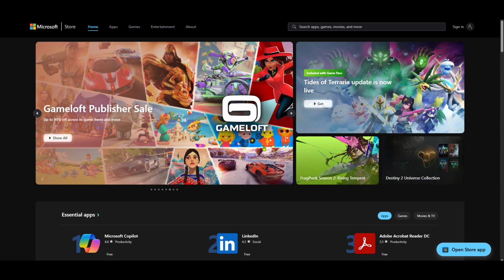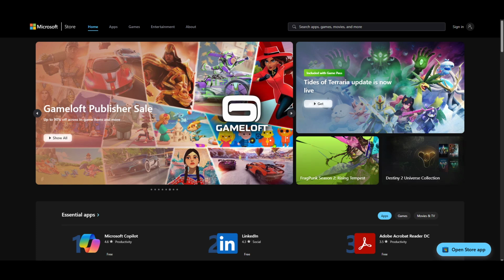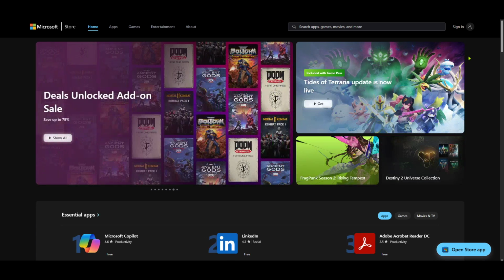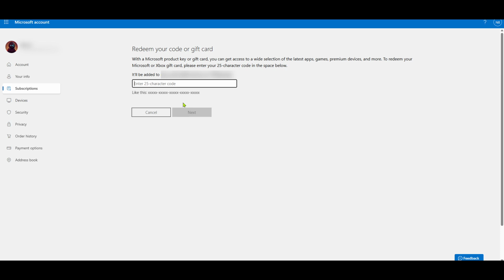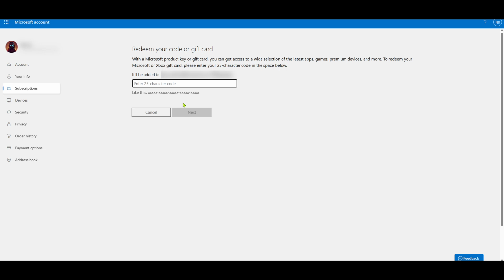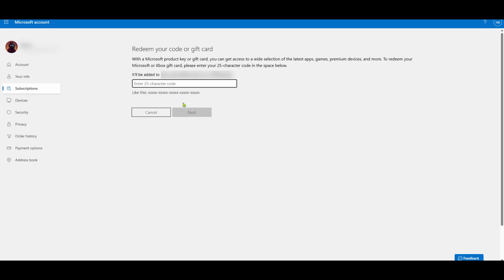How To Redeem Code In Microsoft Store (A Step-By-Step) (Full 2025 Guide)